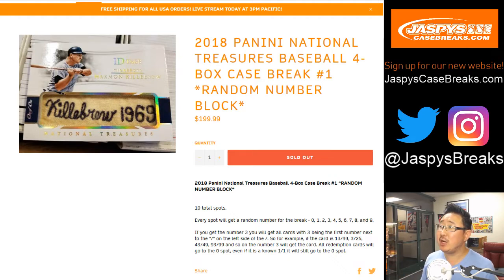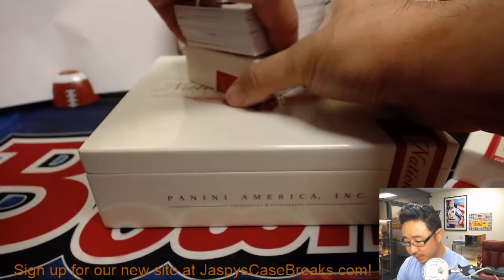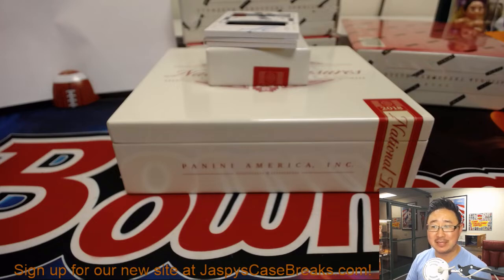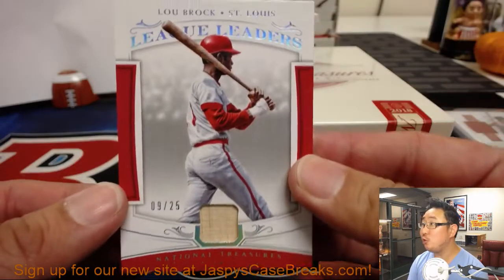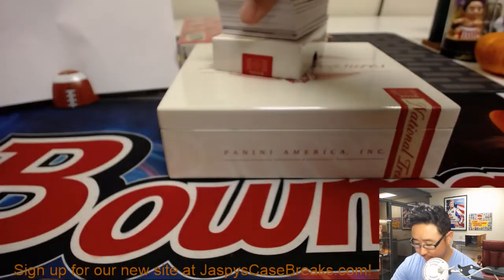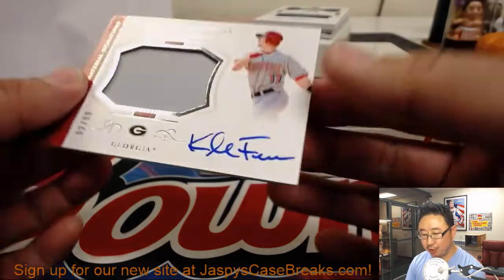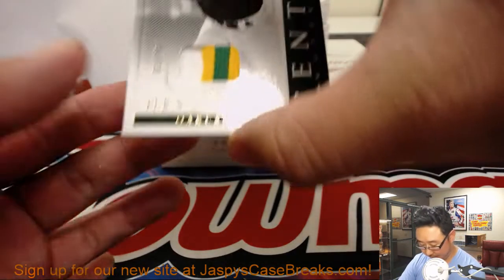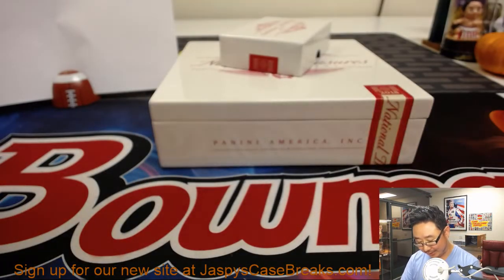Tu., 10/02/18 || 4Box RNB #1 || 2018 Panini NATIONAL TREASURES Baseball (MLB)